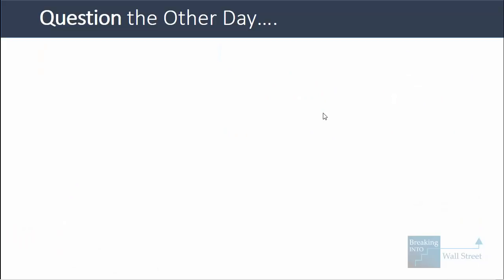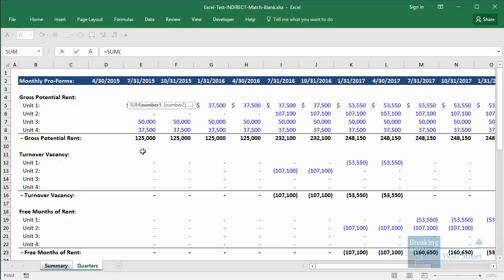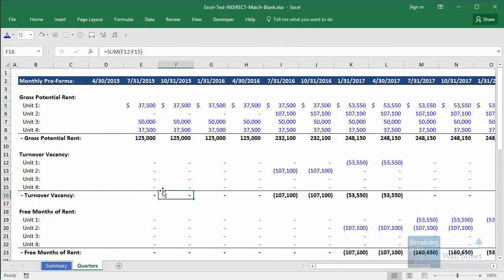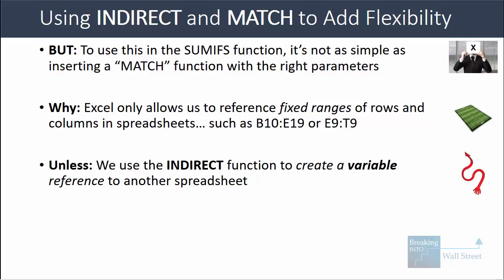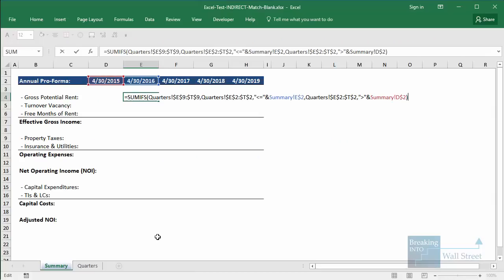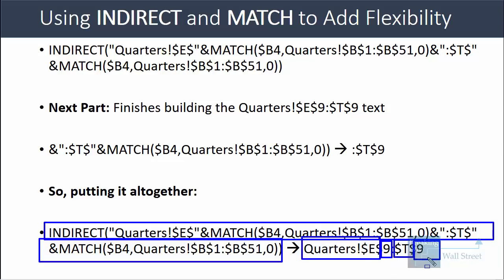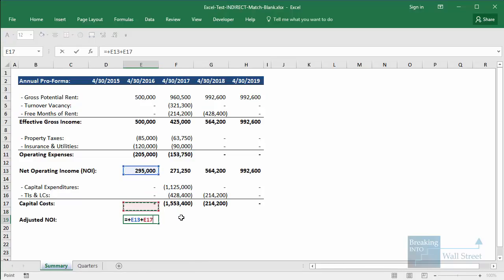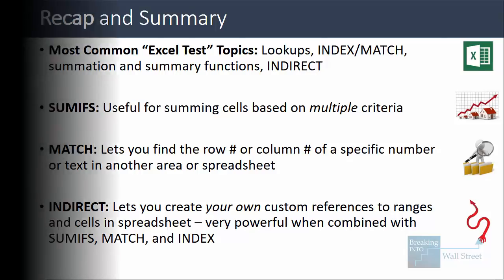Excel Tests in Interviews: INDIRECT, MATCH, SUMIFS, and More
In this tutorial, you’ll learn how to write a flexible Excel formula that lets you summarize quarterly or monthly data in an annual format using the INDIRECT, MATCH, and SUMIFS functions. This is a common task given in Excel tests and case studies, especially in industries such as real estate.

Table of Contents:

2:54 Using SUMIFS to Make the Dates Flexible

4:59 Using MATCH and INDIRECT to Make the Entire Function Flexible

11:20 Testing the Formula

13:42 Recap and Summary

Lesson Outline:

Some of the most frequently-tested topics in Excel tests include the proper uses of lookup functions (HLOOKUP and VLOOKUP), INDEX/MATCH, INDIRECT, and the SUM, SUMIF, and SUMIFS functions to find and summarize data.

Often, interviewers will ask you to write a single function that accomplishes a task elegantly rather than having to modify the function slightly or otherwise change it each time you use it.

In many cases, you could write simple SUM formulas to sum up cells manually, but it’s far more robust to use the SUMIFS function so that you can check the dates and include only the matching quarterly or monthly data for the year you’re in.

But to make the function truly flexible so that you can copy and paste it down and around and use it to sum up data for different rows, you must use the MATCH and INDIRECT functions.

MATCH lets you move down to the appropriate row based on the data you need – for example, if “Profits” is 25 rows down in the monthly spreadsheet, the MATCH function will retrieve 25 when you use it in that spreadsheet with “Profits” as the input.

Then, INDIRECT lets you create your own variable references to other spreadsheets.

For example, instead of using E9:T9 as the fixed range, you could let the “9” parts vary based on the row or column you’re in or the output of functions.

We used INDIRECT and MATCH to rewrite the SUMIFS function with a fixed summation range and make the summation range variable.

The function is more flexible because when we copy it down, the summation range reference will change, and the row will match the correct row number of the data we’re seeking.